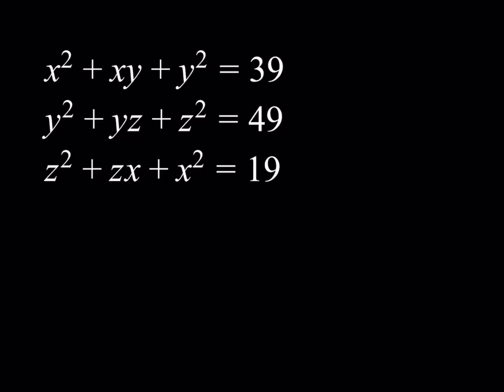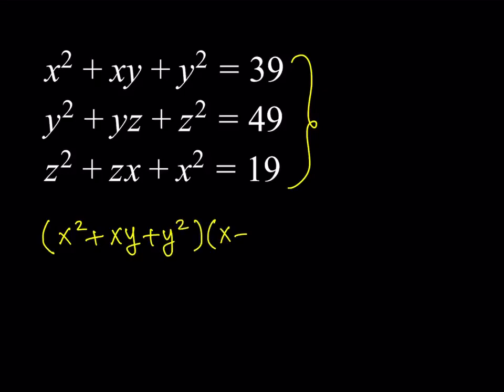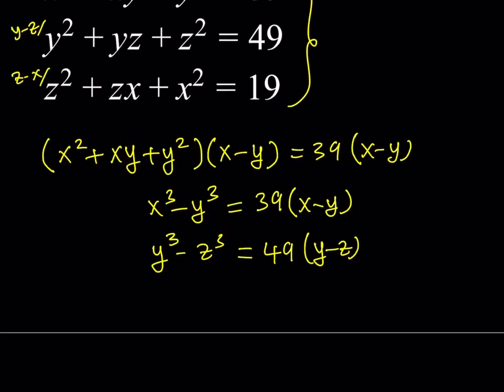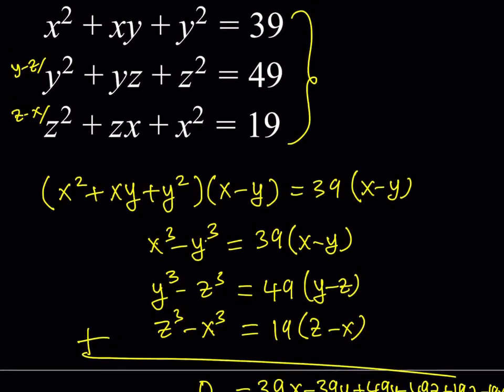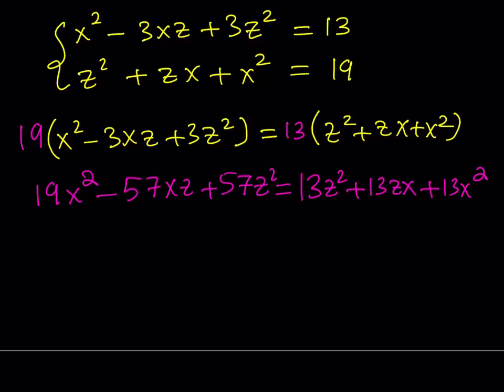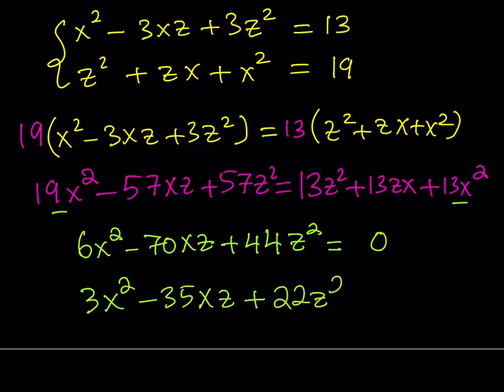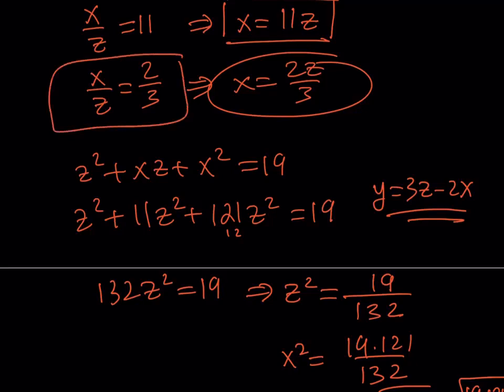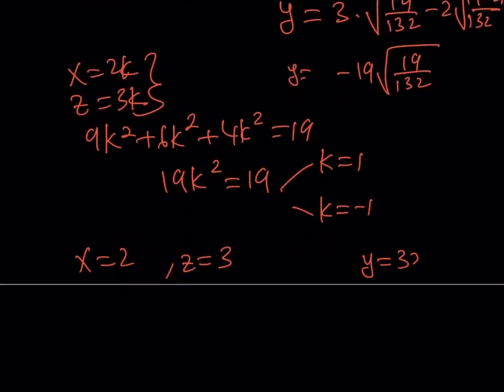Solving a Quadratic System